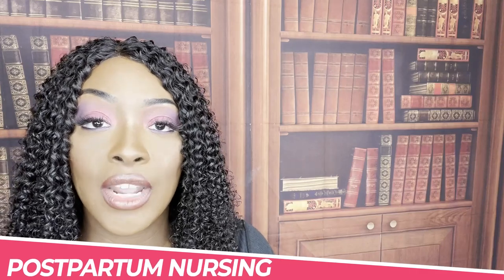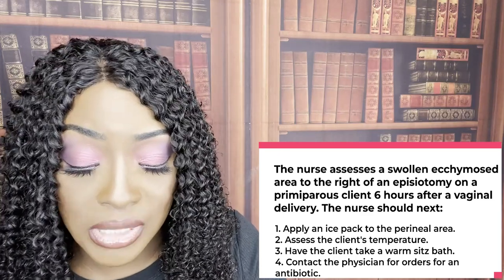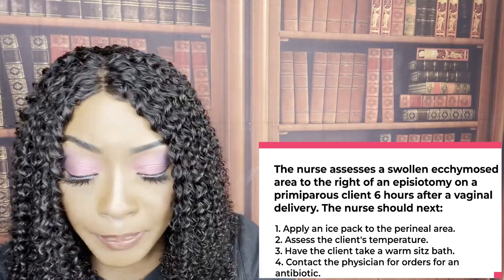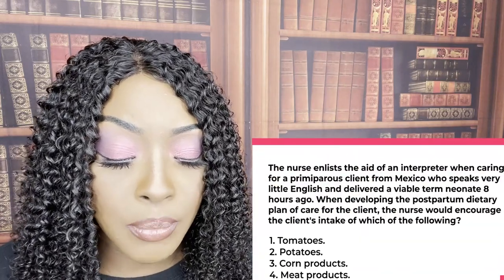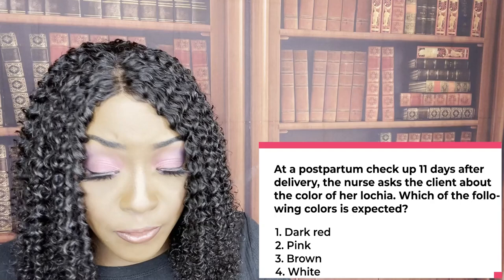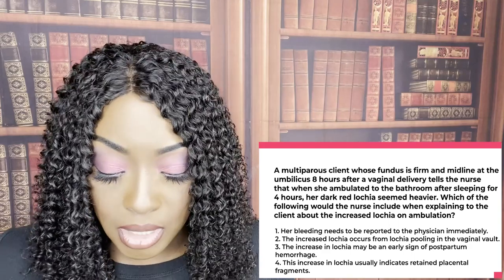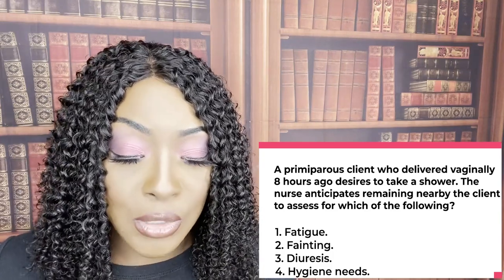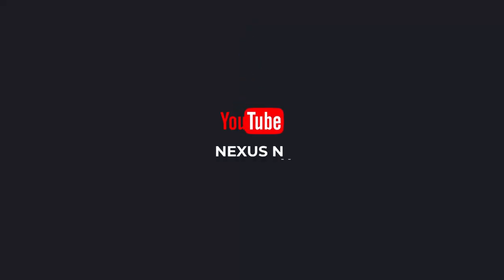Caring for the Postpartum Patient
Learn how to correctly answer nursing test questions on the postpartum patient. Learn about the nursing assessments, interventions and patient teaching for the postpartum patient.